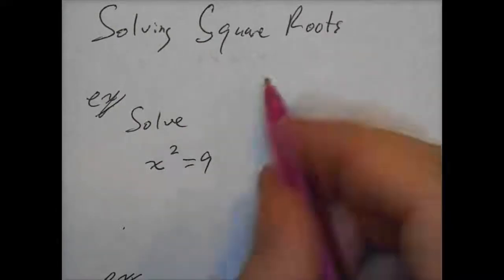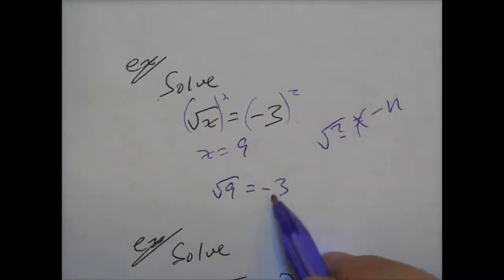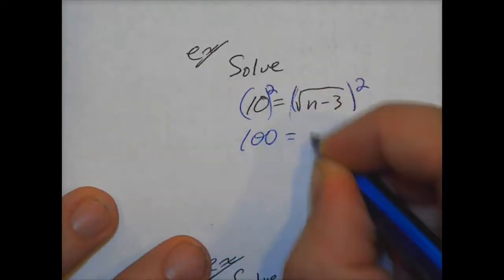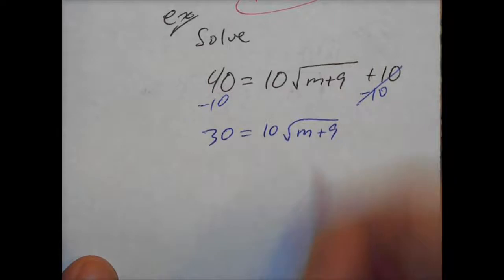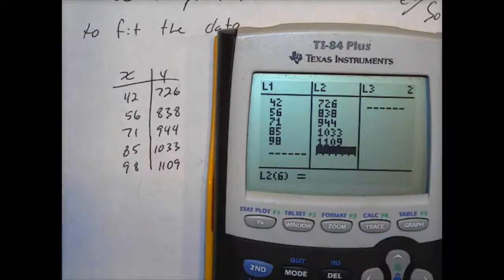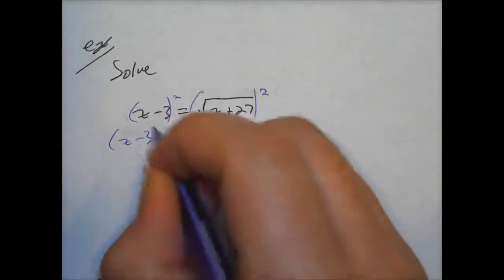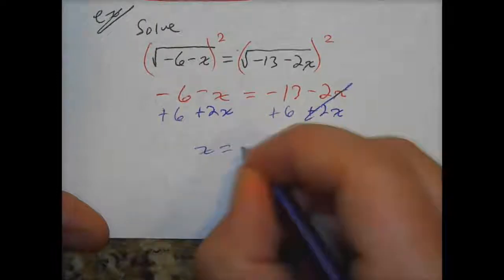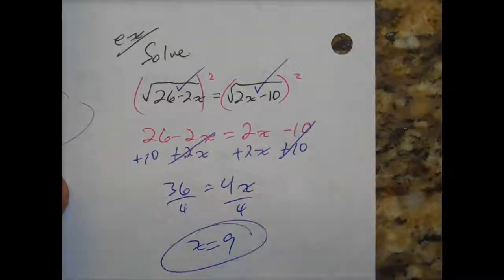Solving Square Root Equations